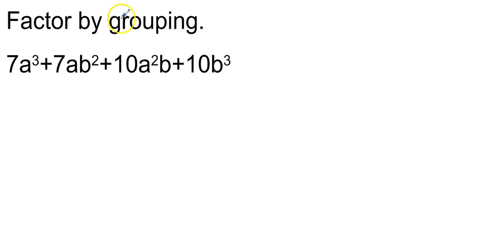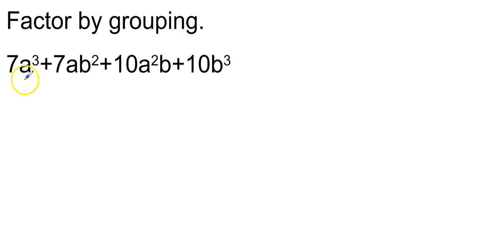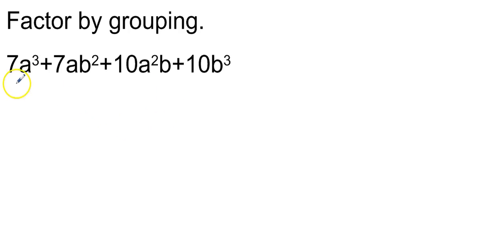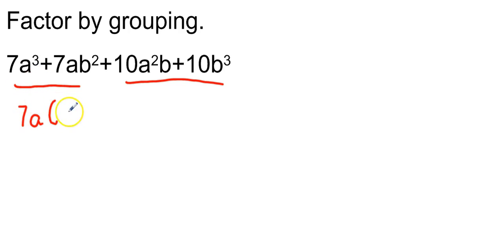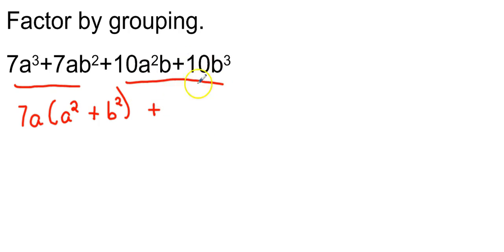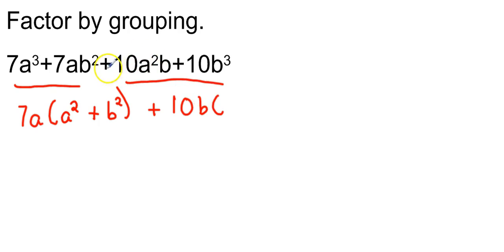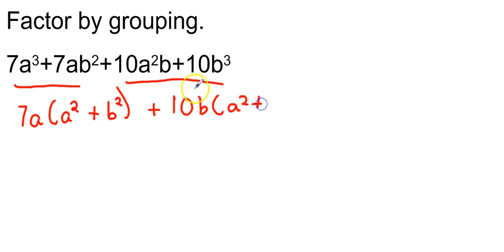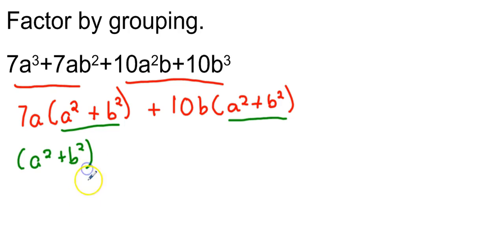Factor by Grouping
Enjoy an Awesome Algebra video on how to factor by grouping

Practice a problem by yourself and comment with the solution.

Do you have an algebra question? Your question could appear in an upcoming video!